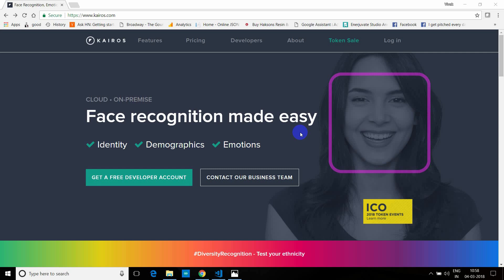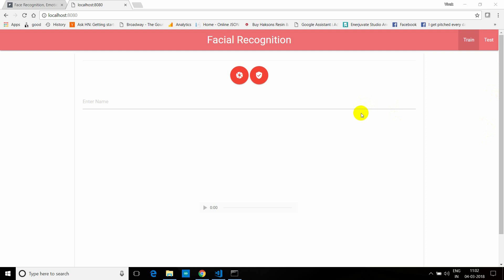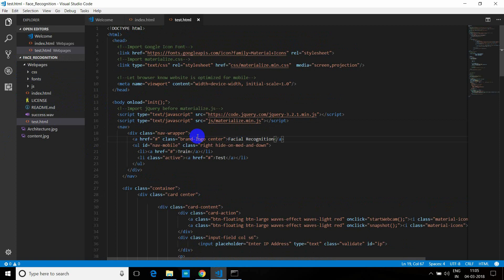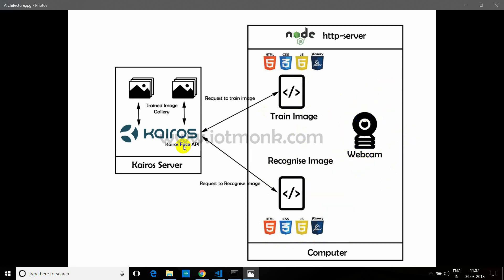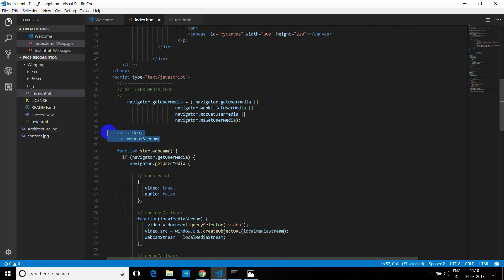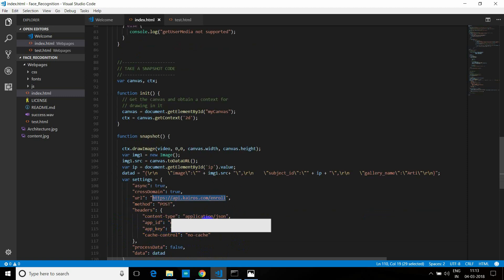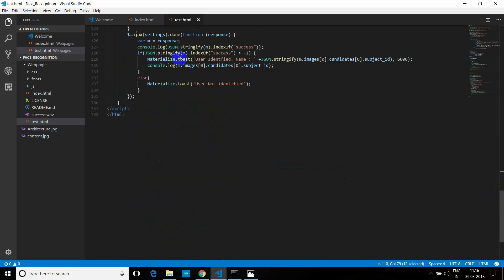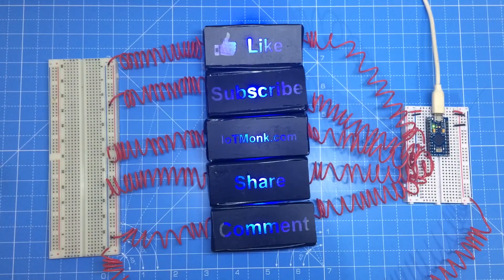Face Recognition Using Kairos API - Tutorial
In this tutorial, we are going to do Face Recognition using Kairos API to recognize face of a person. We are basically going to use two API from Kairos. Face recognition and Face training.

For those who are new to IoT and want to kick off with IoT, You can use my free IoT crash course on "Hands-on IoT with ESP8266(NodeMCU) from scratch". I have given Videos, codes, instructions and images in all the tutorials.
Chapter 1
Introduction
Getting Started with ESP12E Node MCU Wifi Development Board
ESP12E (NODE MCU) WIFI DEVELOPMENT BOARD Setup & Programming (LED Blink)
Chapter 2
Introduction
Controlling Esp12E NodeMCU with LED from website (local network)
Subchapters
Setting up ESP12E NodeMCU on Breadboard with LED
CONTROLLING ESP12E NODEMCU WITH LED FROM WEBSITE (LOCAL NETWORK) - Part2
Chapter 3
Introduction
Controlling Esp12E NodeMCU with LED from website using thingspeak from anywhere in the world
Subchapters
Controlling Esp12E NodeMCU with LED from website using thingspeak from anywhere in the world(Part-1)
Controlling Esp12E NodeMCU with LED from website using thingspeak from anywhere in the world(Part-2)
Chapter 4
Introduction
Read temperature and humidity from nodemcu ESP12E with DHT11 and show it on HTML webpage(Local)
Subchapters
Setting up breadboard for displaying dht11 data from nodemcu on html webpage(local)
Read temperature and humidity from nodemcu ESP12E with DHT11 and show it on HTML webpage(Local)-part1
Read temperature and humidity from nodemcu ESP12E with DHT11 and show it on HTML webpage(Local)-part2